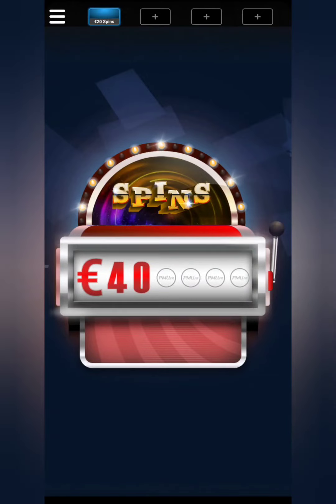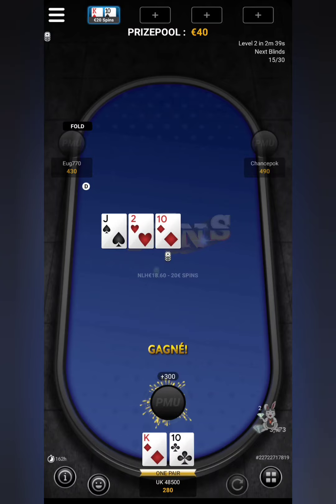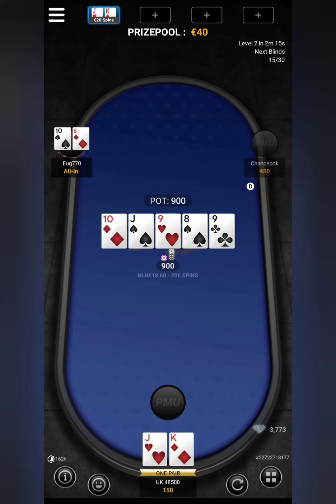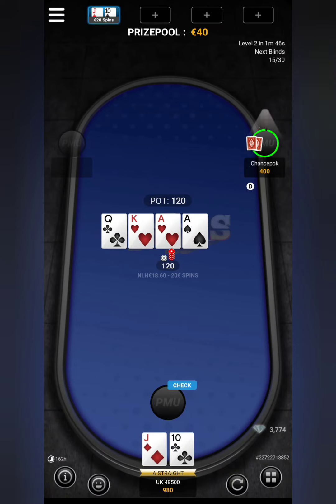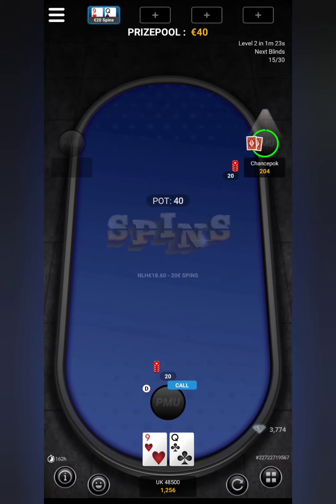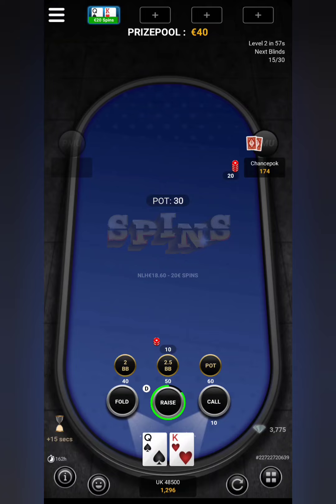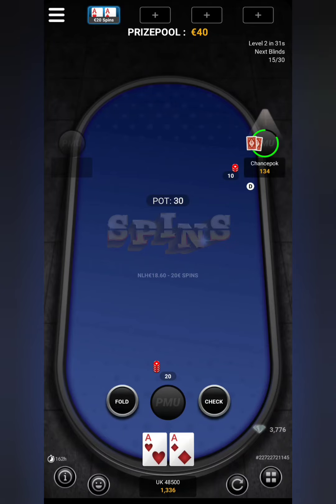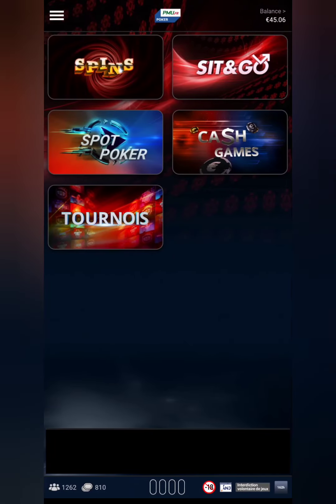40$ of POKER in 3 minutes with Crypto Angel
we play a spin tournament with three people winner takes all. (link in blue +18)
This video actually is not Speeded up it actually took 3 minutes to win 40€.

Hey, we can both earn 10 EUR when you accept my invite to PayPal and spend 5 EUR.

good luck guys & girls 🍀